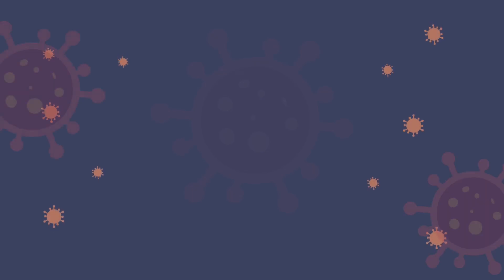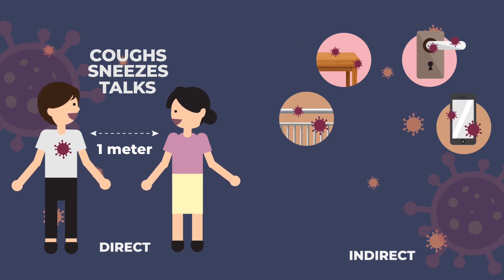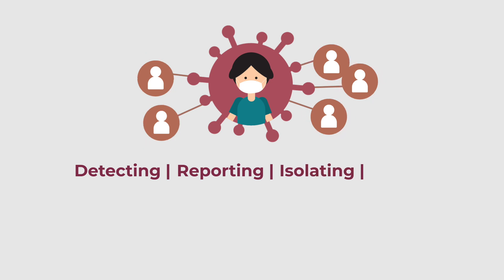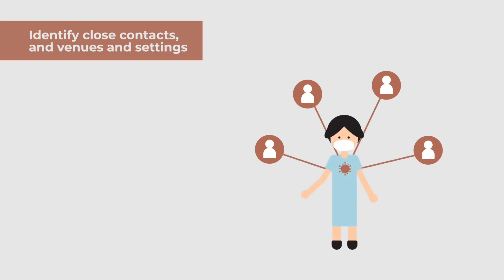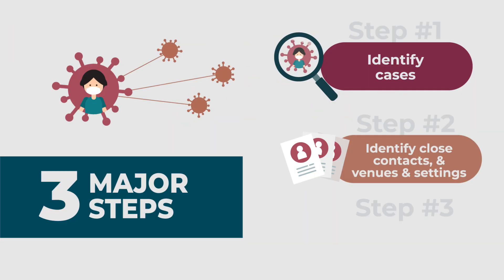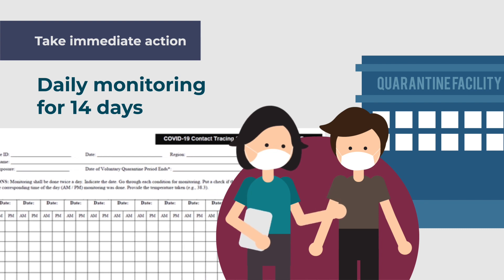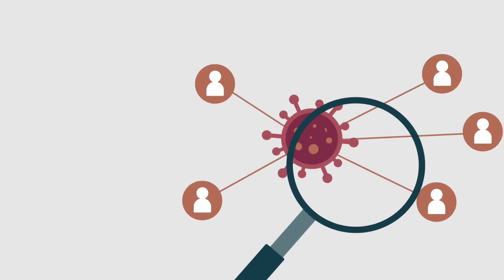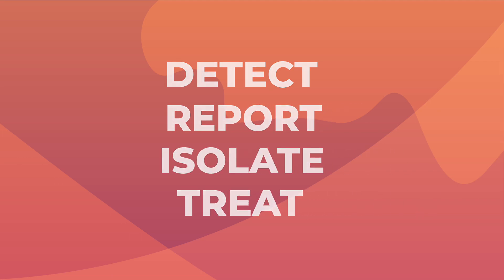Fighting COVID-19 in the Philippines: Contact tracing in communities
Contact tracing is an essential public health tool to control the spread of COVID-19 in communities. People in close contact with someone who has COVID-19 are at high risk of becoming infected themselves and potentially infecting others.

Watch this video to find out more about the importance of contact tracing.